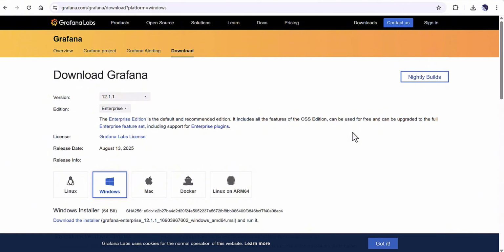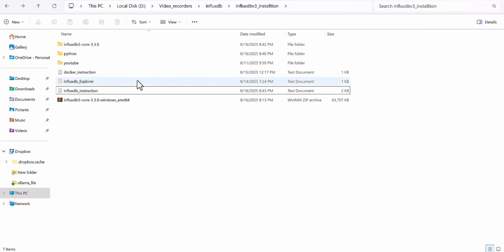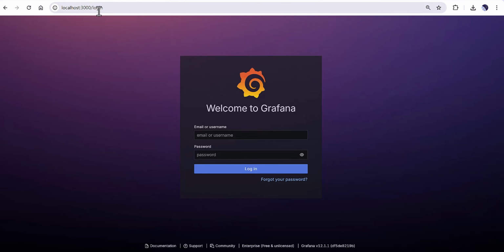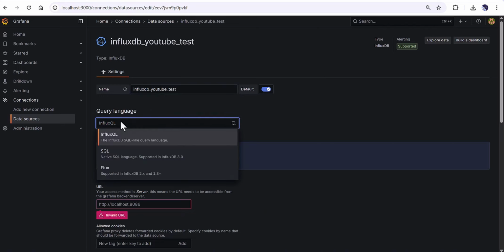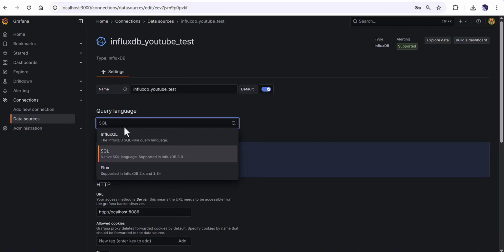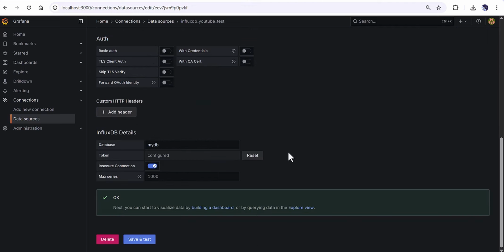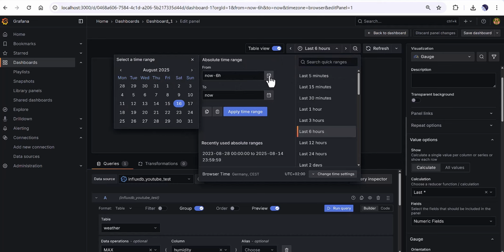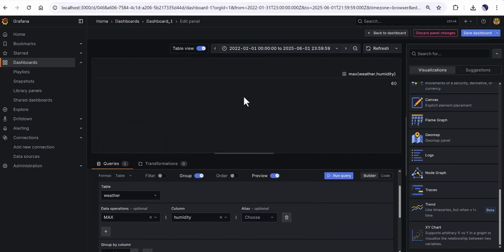InfluxDB v3 + Grafana Tutorial | Step-by-Step Setup, Configuration & Data Visualization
Learn how to connect InfluxDB v3 to Grafana and visualize time series data in a professional dashboard.
In this step-by-step tutorial, you’ll discover how to install, configure, and connect InfluxDB as a data source in Grafana, build time series charts, and analyze your IoT or DevOps data visually.

Whether you're working with InfluxDB 2.0/3.0, Grafana dashboards, or time series databases, this guide will help you understand the complete process from setup to visualization.

🔧 Topics covered:

Install Grafana and InfluxDB

Configure InfluxDB as a data source

Create Grafana dashboards

Time series data visualization

IoT and DevOps monitoring